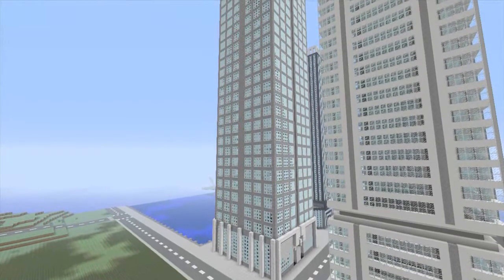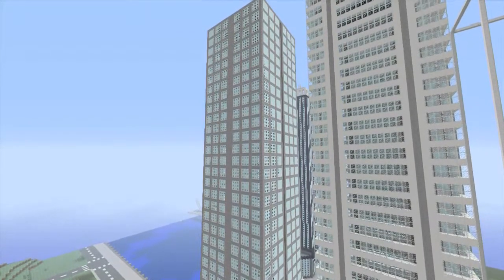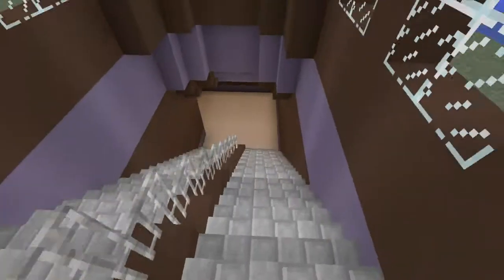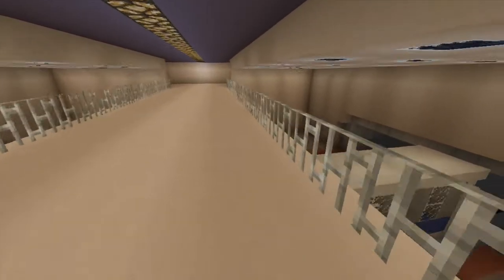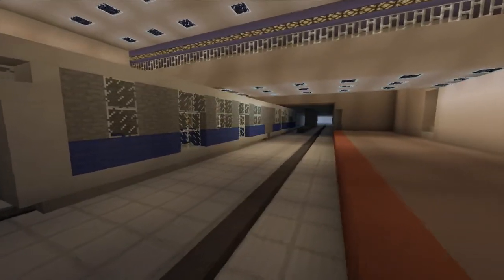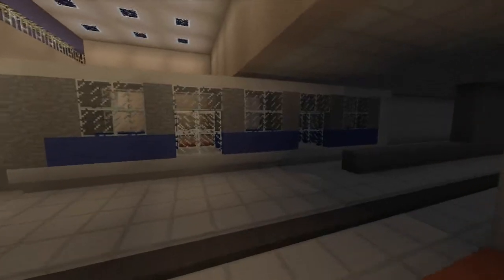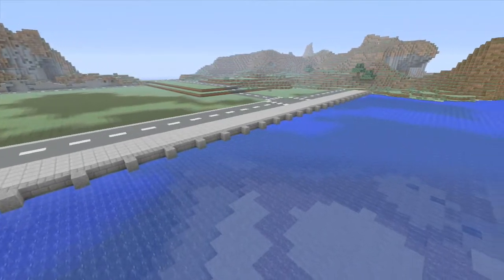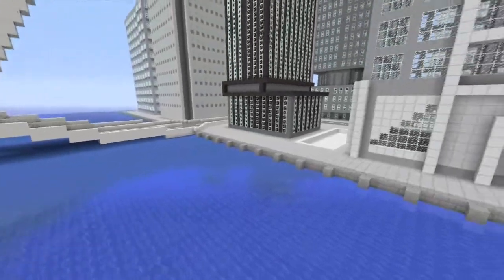Minecraft - Chappsburg City Update - Xbox 360 Edition